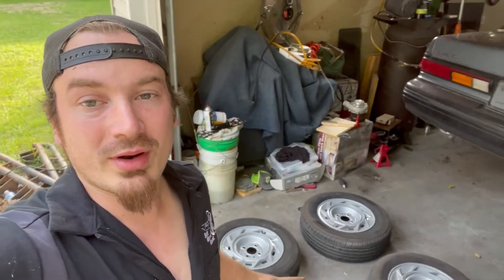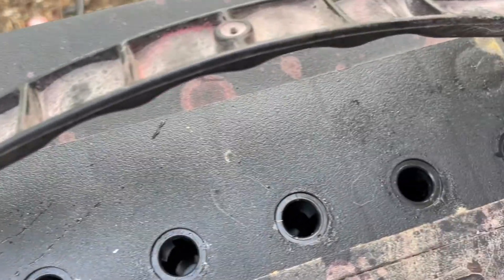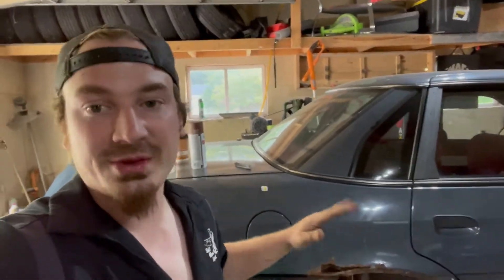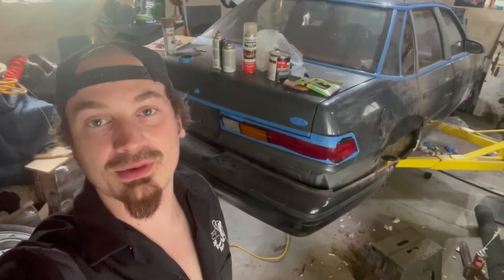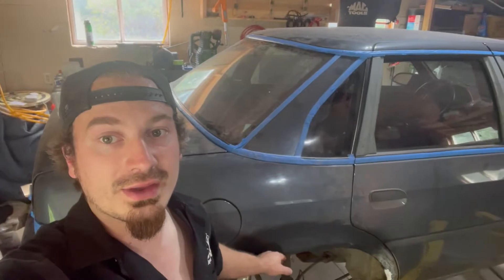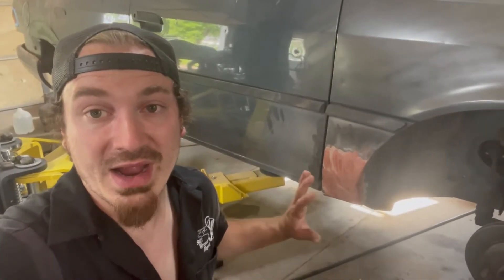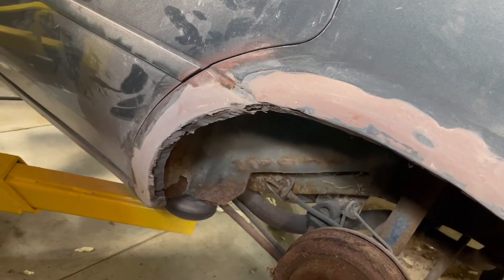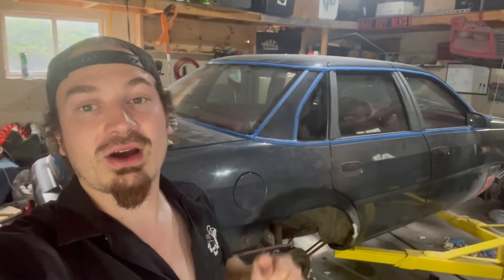WHY Did We Get A Ford TEMPO!? **$400 Cheap Tempo Flip**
Well... I never thought I'd be the proud owner of one of these...